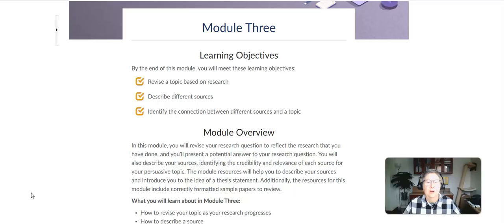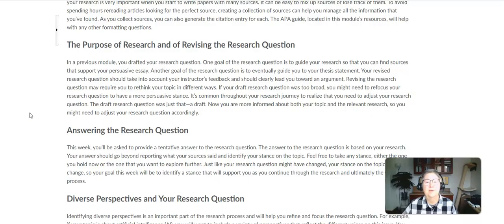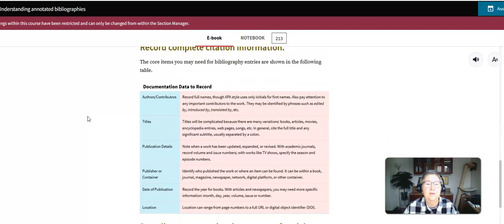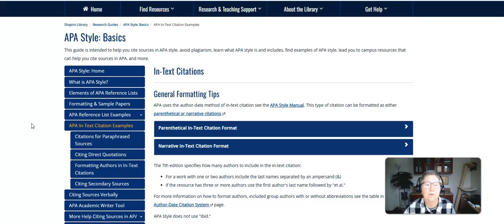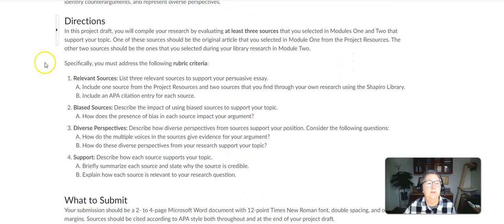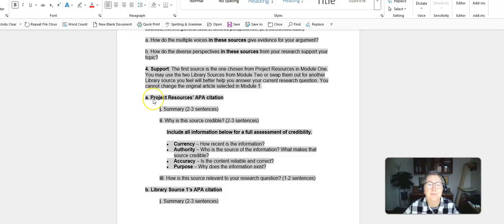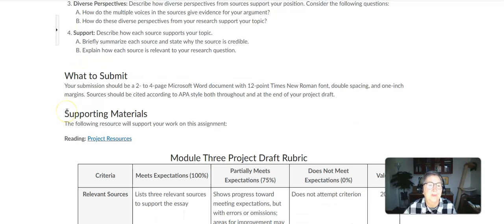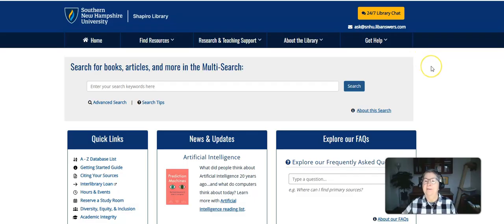ENG 190 Module Three Information